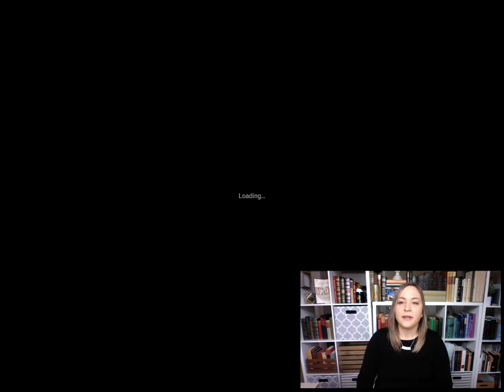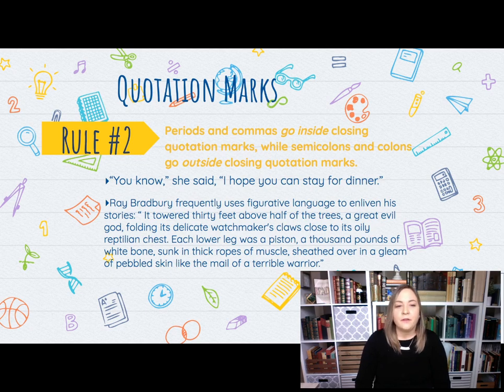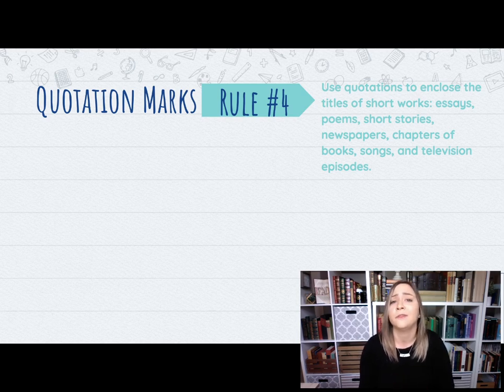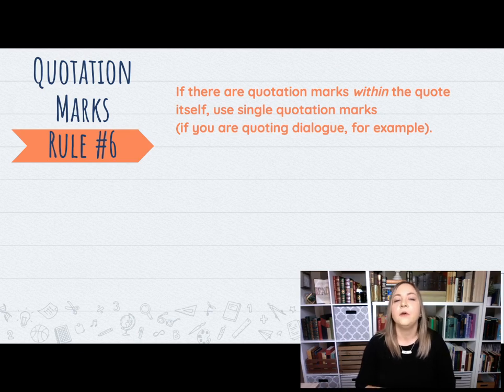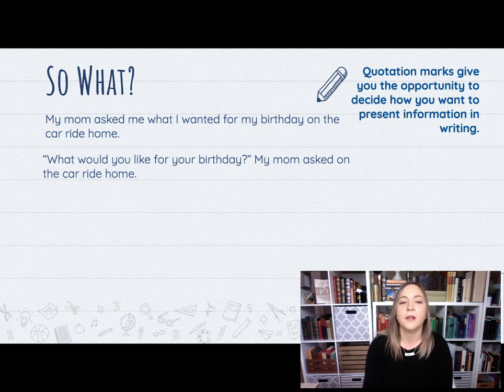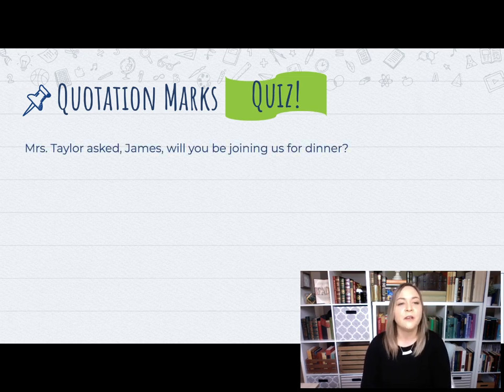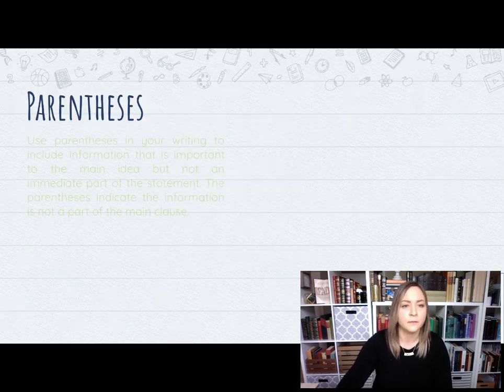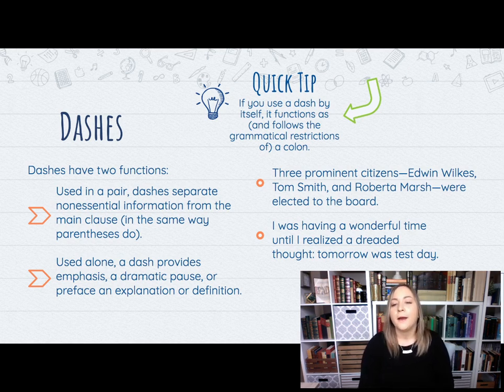English Lessons: Grammar Basics That You Must Know, Class #5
On Wednesday, April 22, 2020 at 12pm EST, come join us for another fun, educational hour of grammar basics. Jackie Osterdahl, senior tutor at Prepped and Polished, is back to teach you the grammar basics you must know.

Are you looking for clarity on some of English’s most confusing punctuation? Do you find yourself asking “Does this punctuation belong inside the quotation marks?”

This week’s segment of “The Grammar Hour” will focus on mastering tricky punctuation—including colons, dashes, parentheses, and quotation marks—once and for all!

Although this lesson is aimed for students in grades 4-7, anyone and everyone, including high school students preparing for college-readiness exams, can benefit from learning these grammar basics. This live lesson is free to the public. So join us this Wednesday April 22, 2020 at 12pm EST. We look forward to seeing you!

Award winning Prepped and Polished is a 20-year-old experienced private tutoring firm that provides one-on-one online tutoring and test preparation for grades K-12.